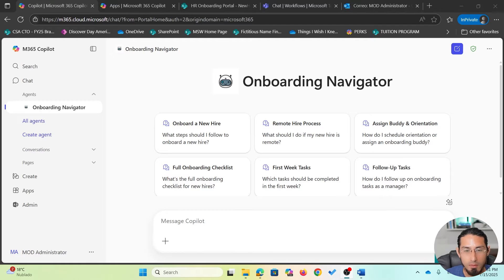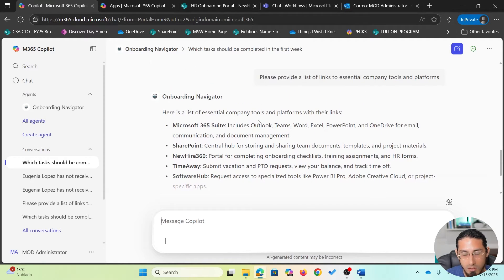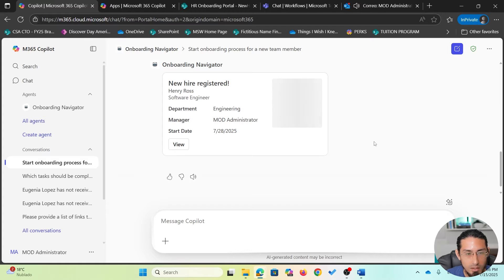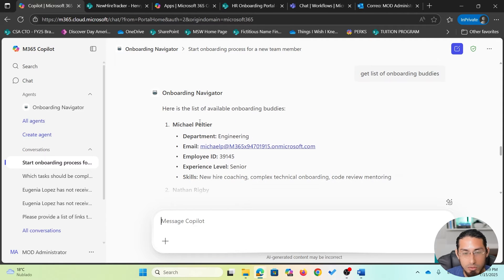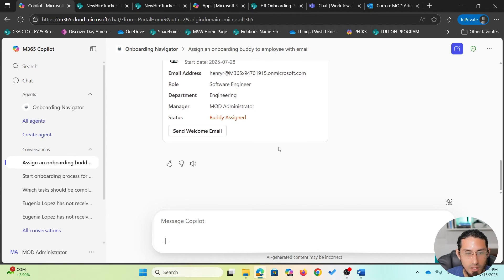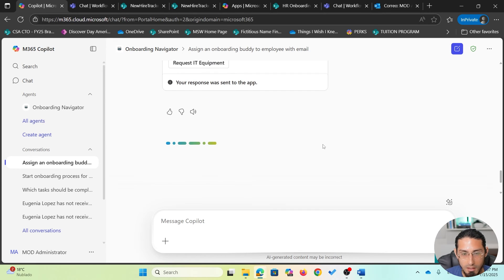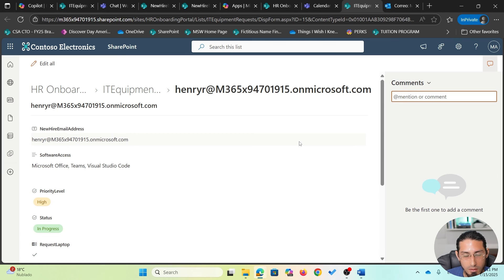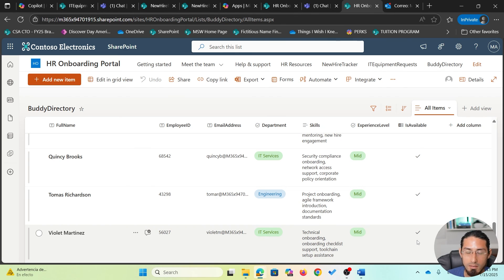001 - Build AI Agents with Copilot Studio – Course Introduction & Demo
Welcome to the Copilot Studio course! 🚀
In this course, you’ll learn how to build your own AI Agent using Copilot Studio — no coding required.

In this first video, I’ll walk you through what the course covers and give you a quick demo of the final project: a powerful onboarding assistant that helps managers register new hires, assign buddies, and request IT equipment — all through a simple, conversational interface.

You’ll learn how to:
2. Automate tasks with Agent Flows and Power Automate
3. Use connectors to interact with other tools
4. Design guided conversations with Topics
5. Enhance responses using Prompts

By the end of this course, you’ll be able to build agents that don’t just answer questions — they get real work done.

👉 Whether you’re technical or not, this course is for you.

Let’s get started with the demo and see what you’ll build!